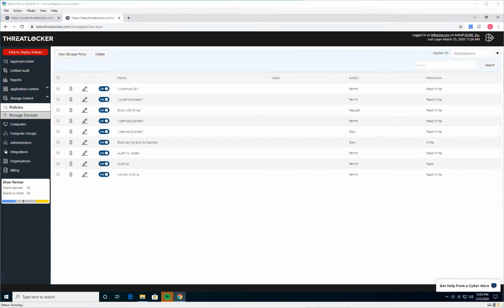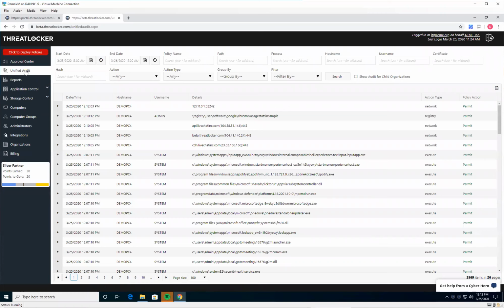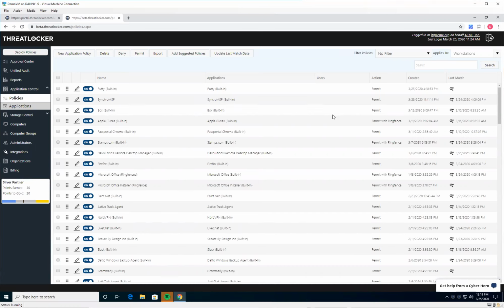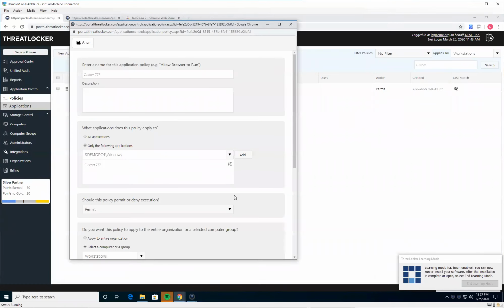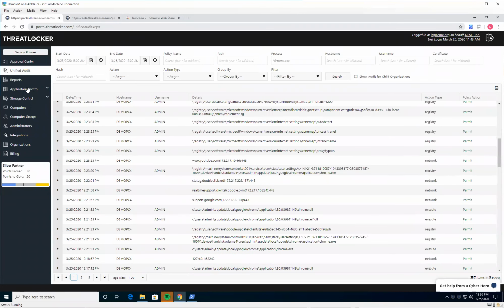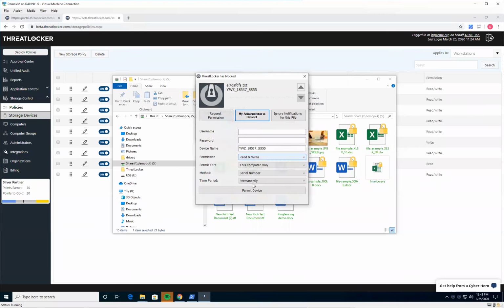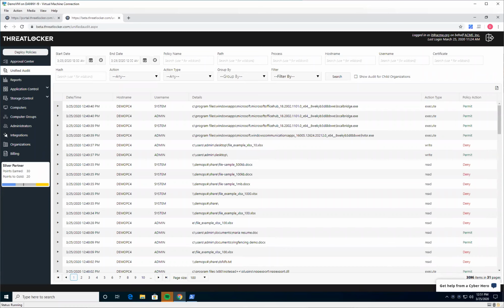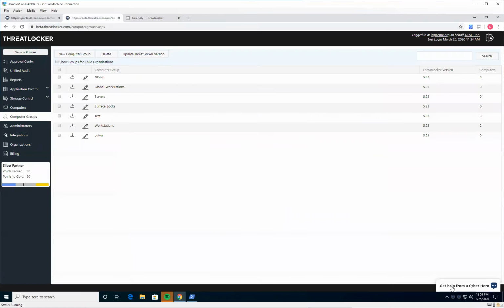Stop Relying on Threat Detection